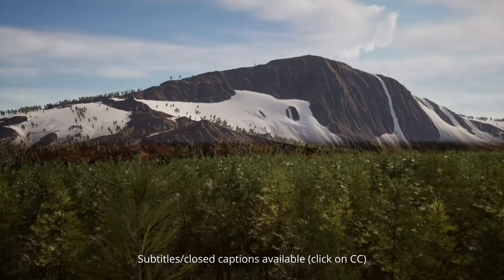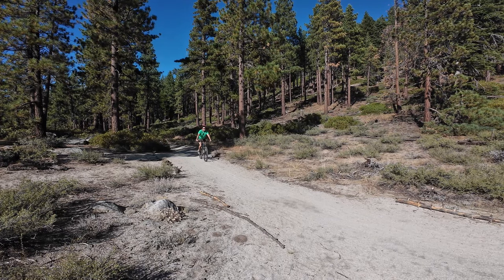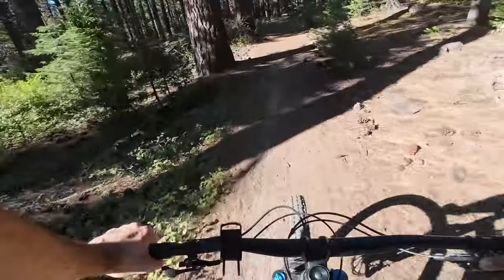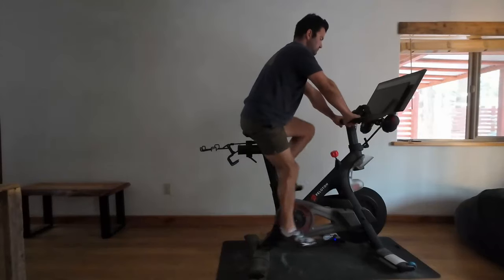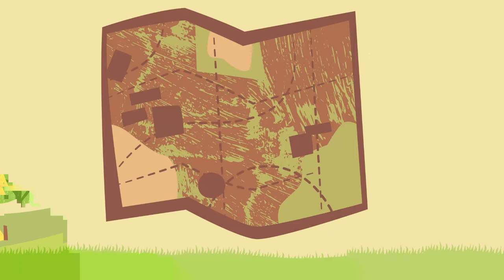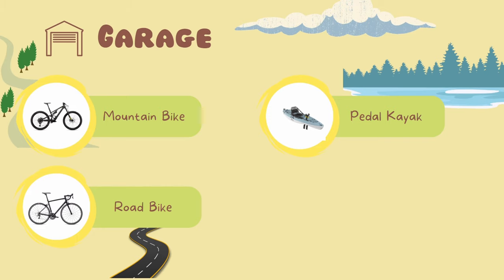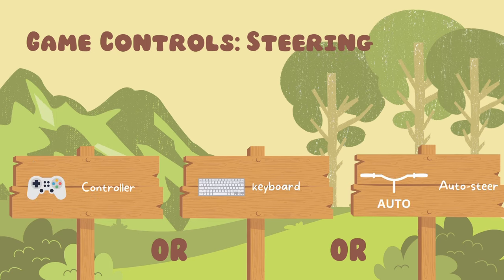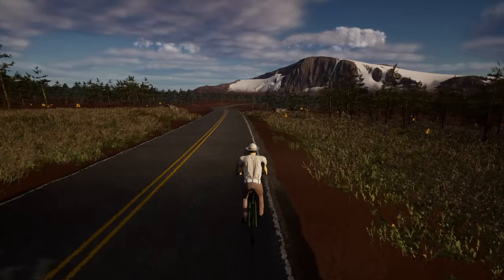Building an Open-world Indoor Biking Game | Riders of the Wild | Devlog #0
Welcome to the first devlog for my indoor biking game. In Riders of the Wild (formerly called Sierra Park Service), the player is a park ranger who patrols a vast open-world national park on a bicycle. What's unique about this game is that it can be controlled by indoor biking equipment.

Please share any questions or comments below.